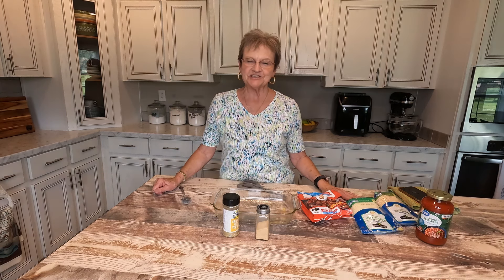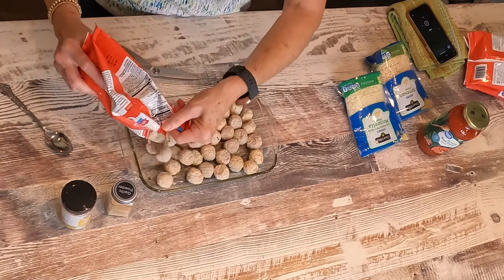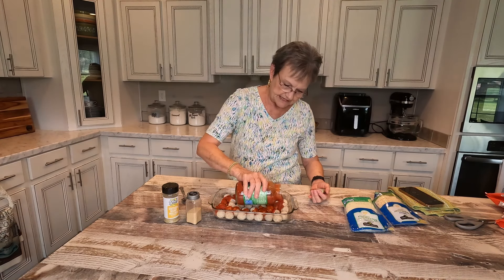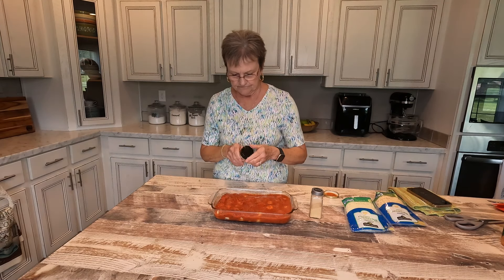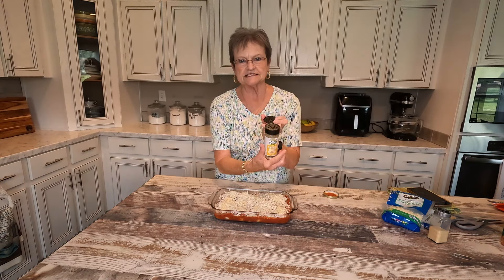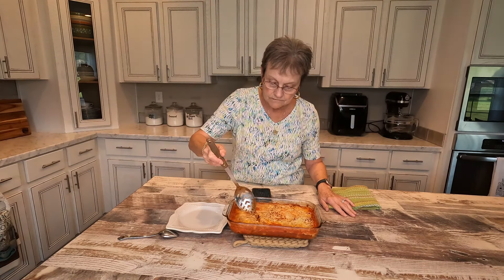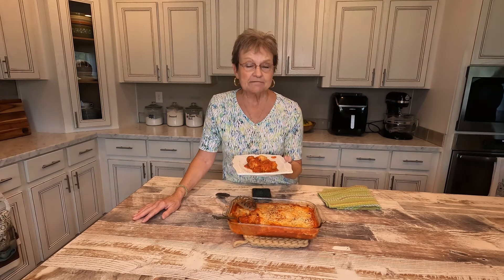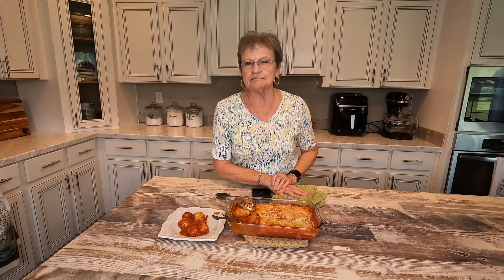Baked Meatballs | Easy dinner for your family | Low carb meal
This is a very easy dinner to make for your family, especially if you are watching your carbs. It's easy to half the recipe if you need a smaller portion.  For a different variation, you can add Grands Buttermilk Biscuits to the top of the dish and create a delicious crust for the meatballs and turn it into a casserole of sorts.  Try it both ways!